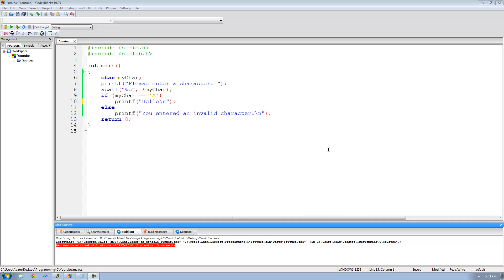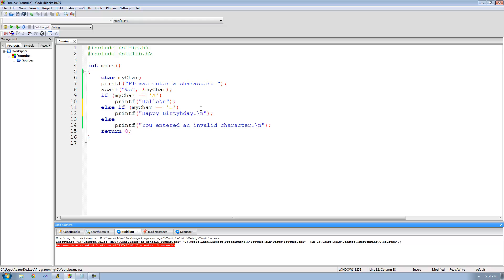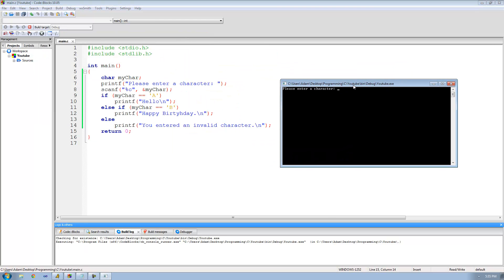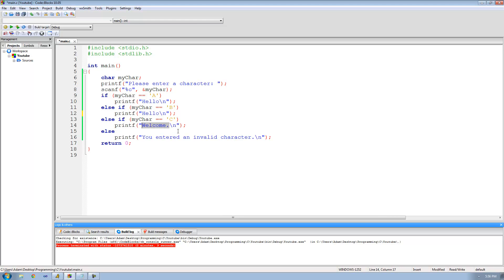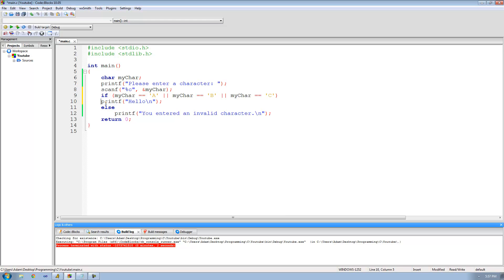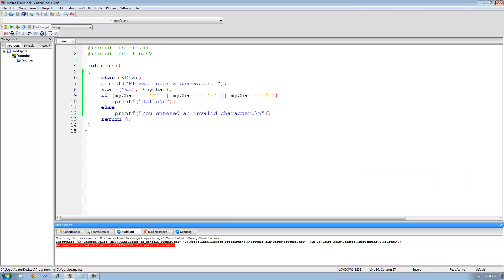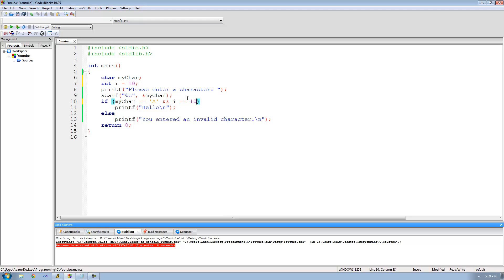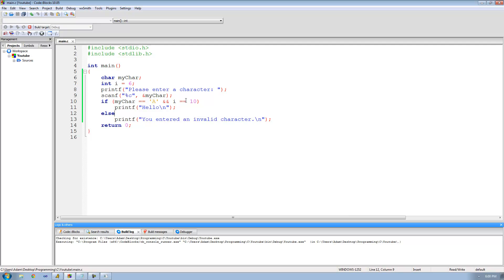C Programming Tutorial 8, If Statement pt.3